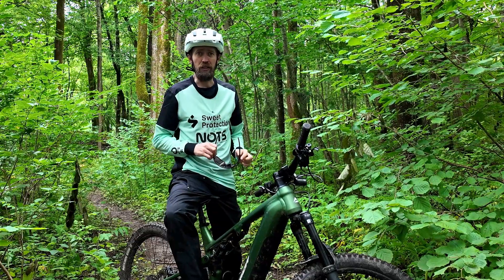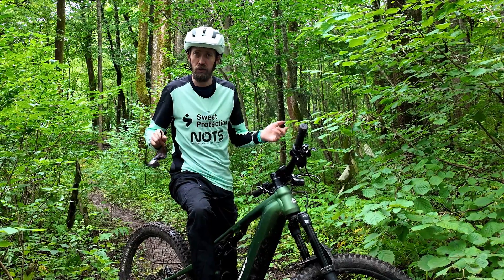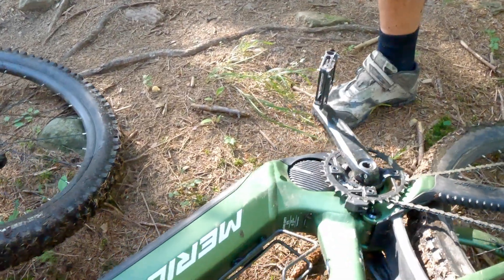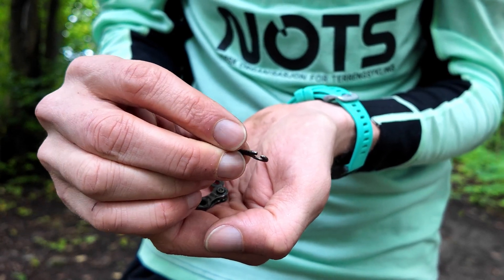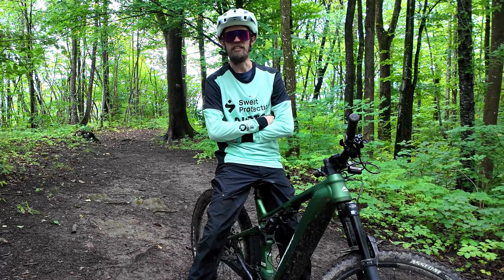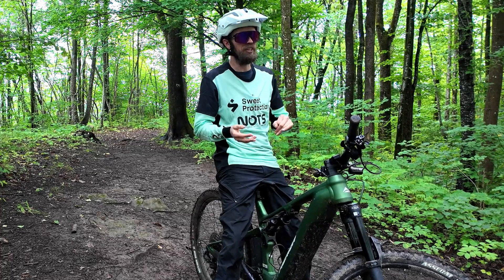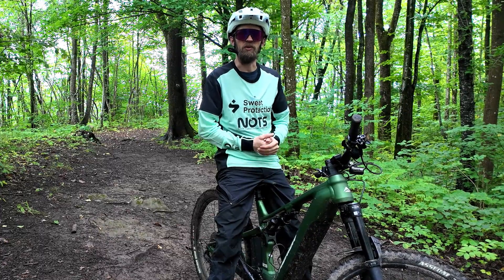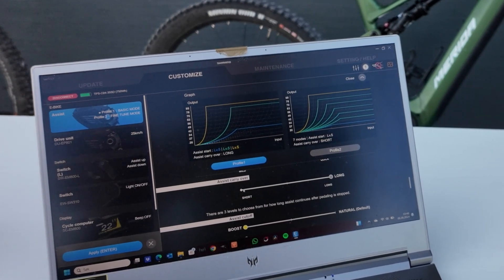Will the Shimano EP801 motor overrun kill your drivetrain?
The new 4.3.0 firmware brings "assist carryover" (overrun) to all Shimano EP801 motors. But are all EP801 powered bikes equipped to handle the most aggressive overrun setting in combination with Boost mode? I'm not so sure, but it remains to be seen.